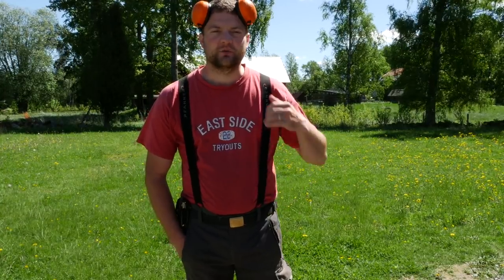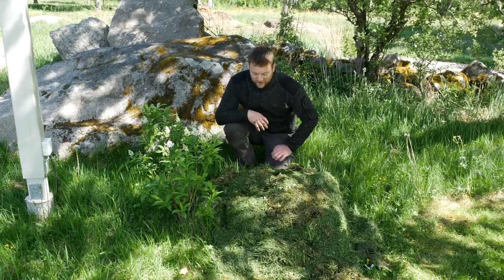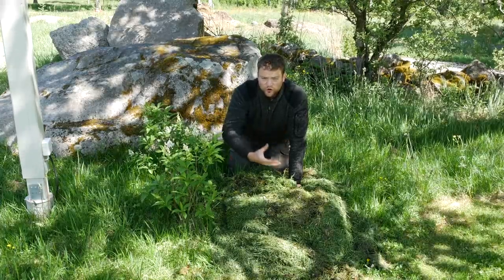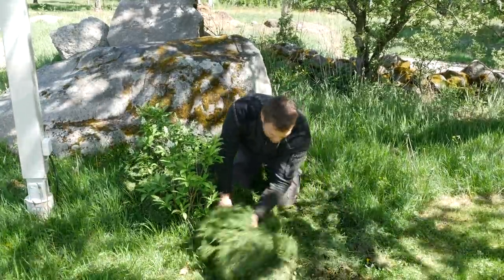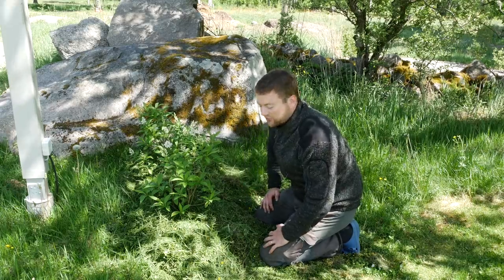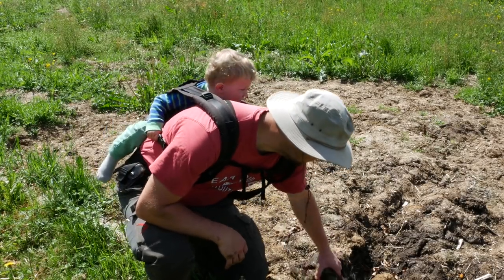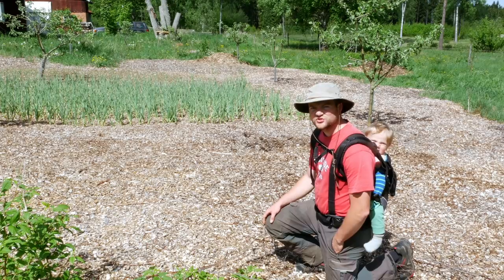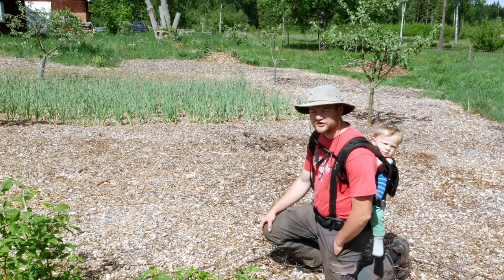Grass Clippings - The Green Gold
Gras is the backbone of our farm. Grass clippings are an important product for us.

Poultry Equipment